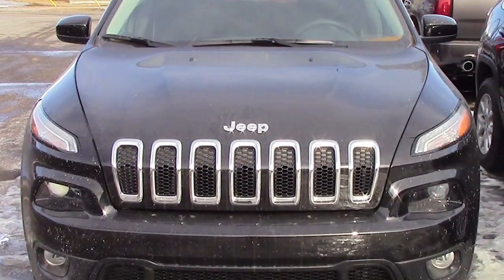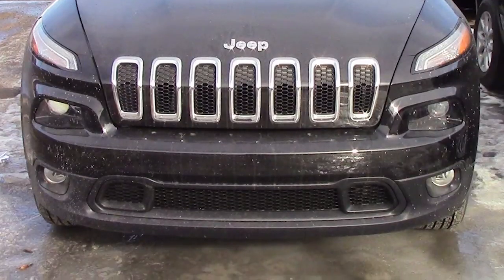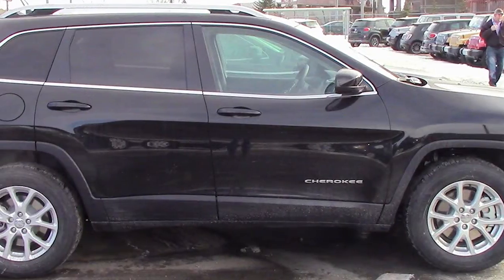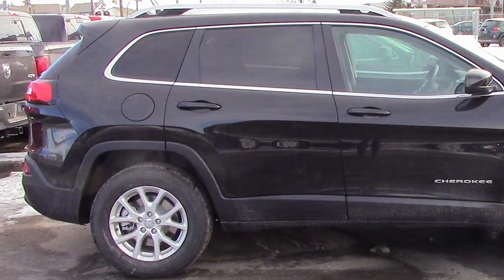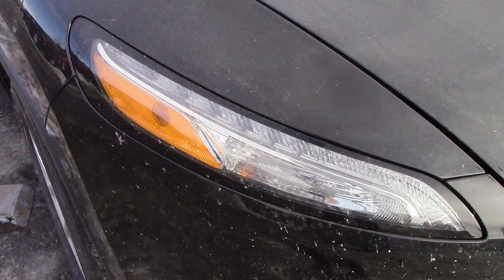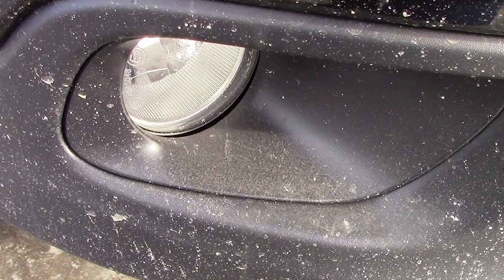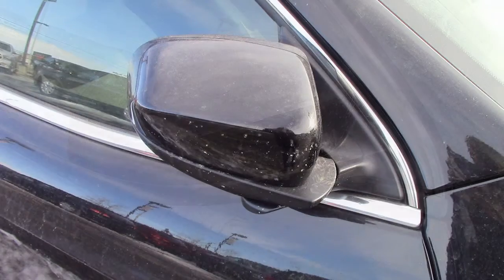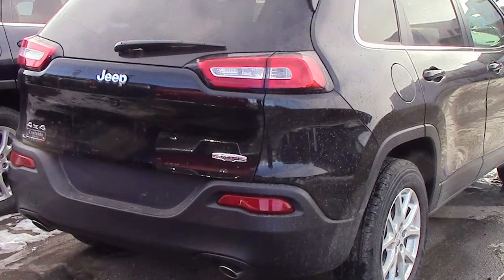2014 Jeep Cherokee North for Krystina - Eastside Dodge -Calgary, Alberta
Eastside Dodge
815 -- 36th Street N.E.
Calgary, AB T2A 4W3
Canada